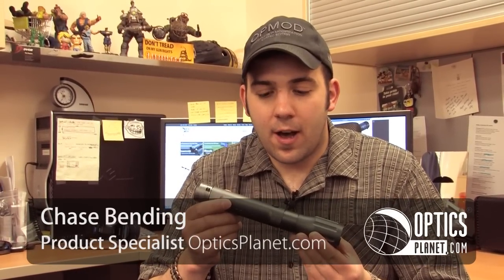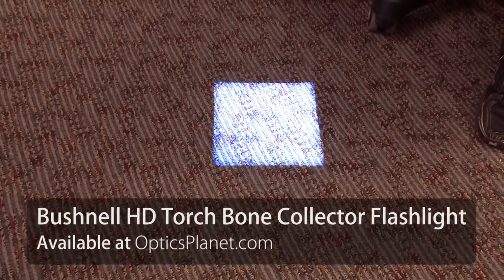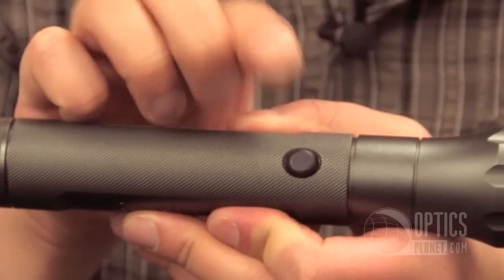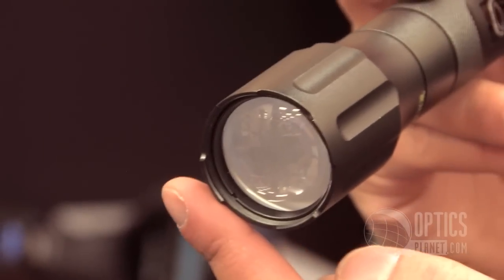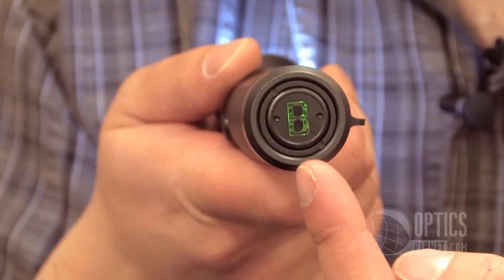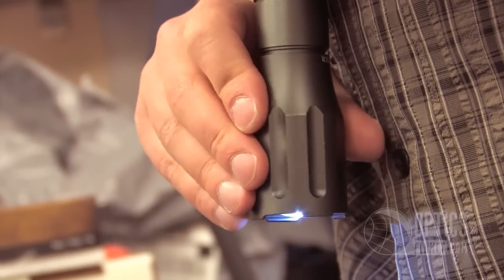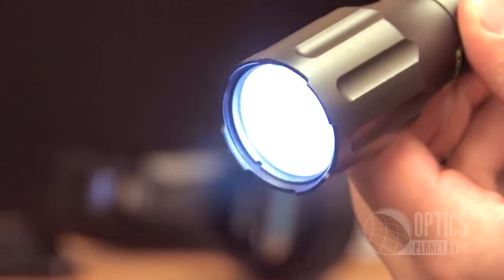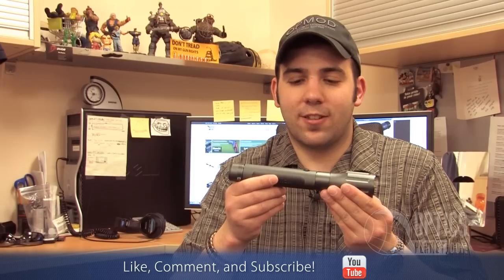Bushnell HD Torch Bone Collector Flashlight - OpticsPlanet.com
The Bushnell HD Torch Bone Collector Flashlight provides 200 lumens of light in a solid square pattern. Unlike other flashlights, the Torch Bone Collector has no light dispersion, the 200 lumens fills the square pattern from edge to edge. The flashlight is made from aircraft aluminum and features a battery indicator light, which turns red to alert you when the battery power is running low. This flashlight is perfect for blood trailing, camping, or hunting.